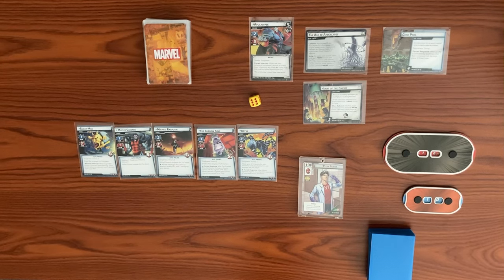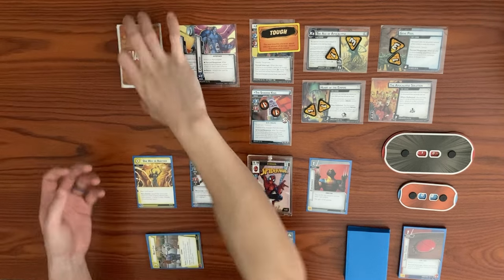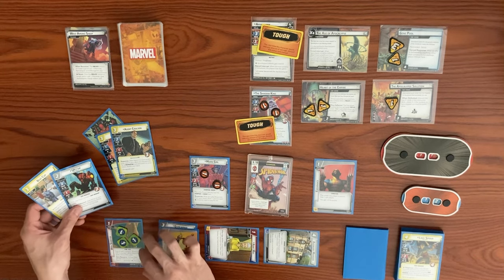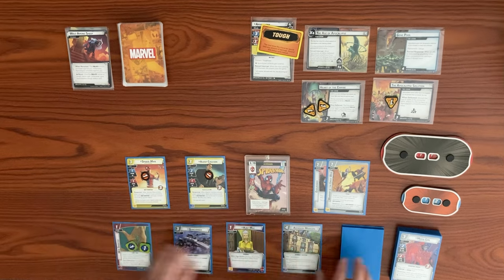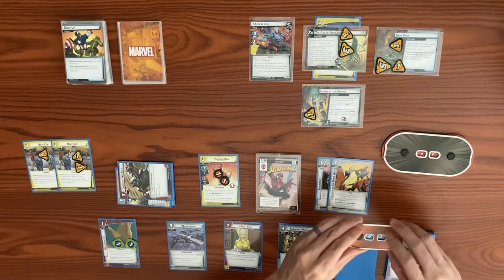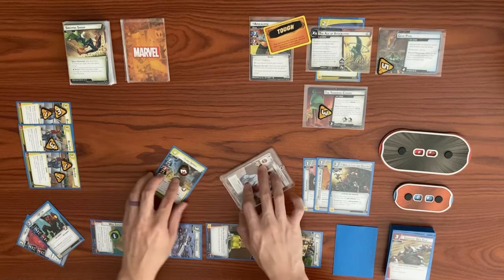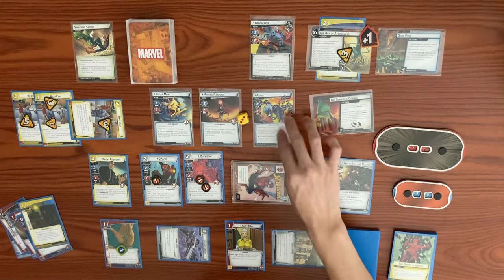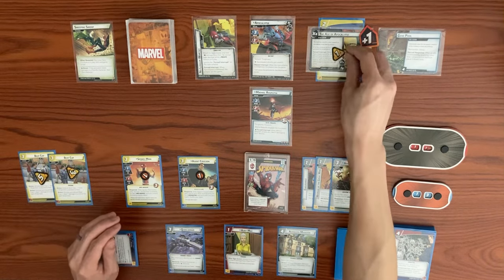SPIDER-MAN vs. APOCALYPSE (Expert) Marvel Champions Playthrough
Classic Spidey takes on a new villain from Age of Apocalypse!